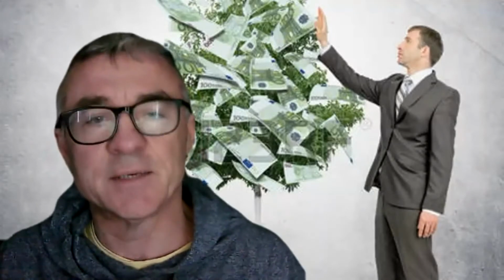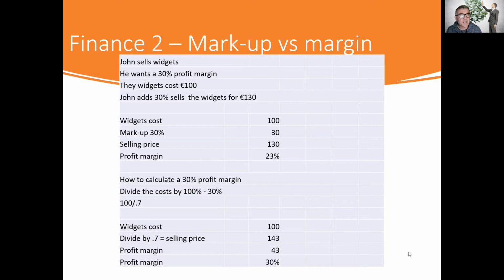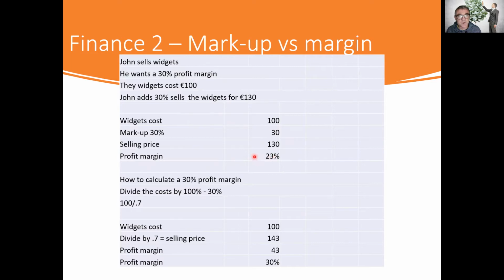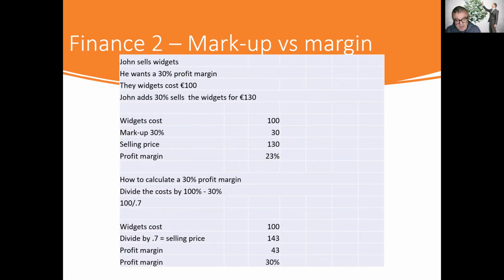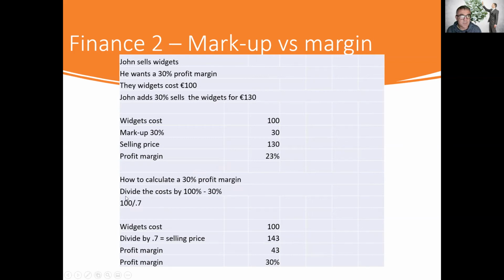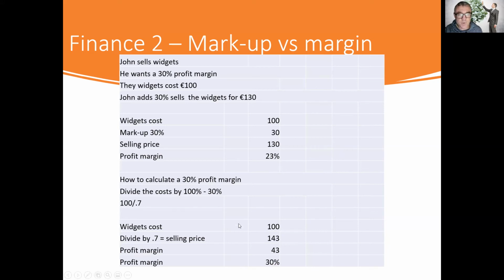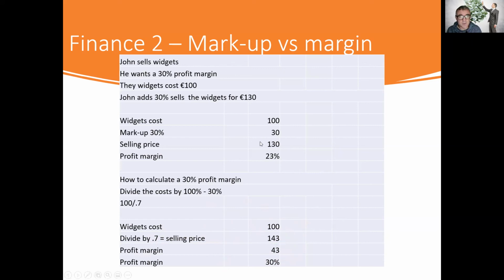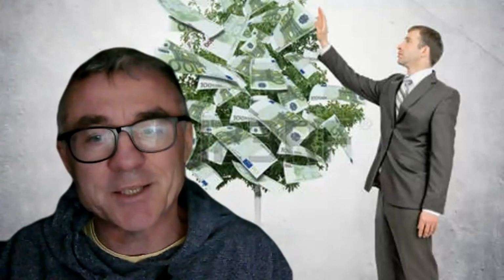Are you making this mistake when setting your prices? Margin vs mark-up